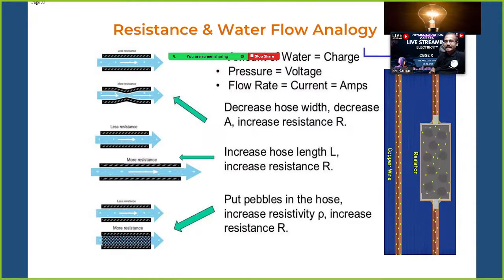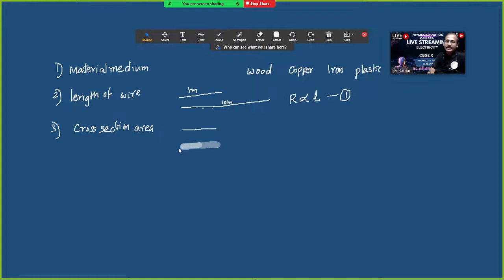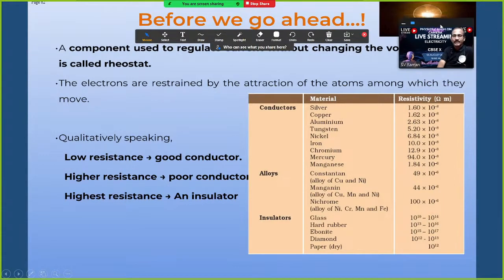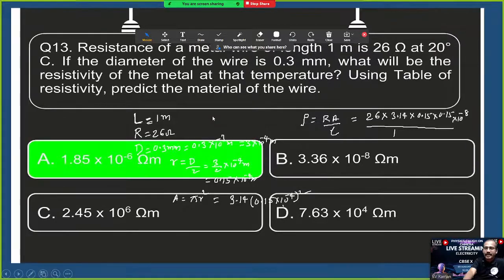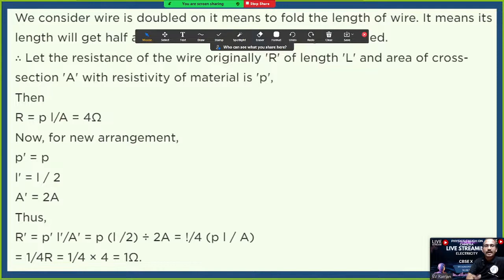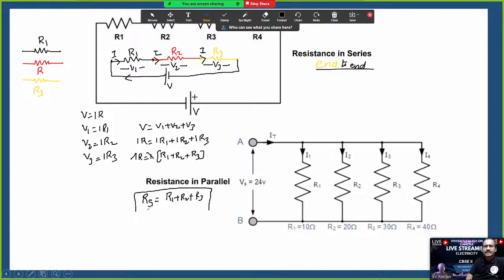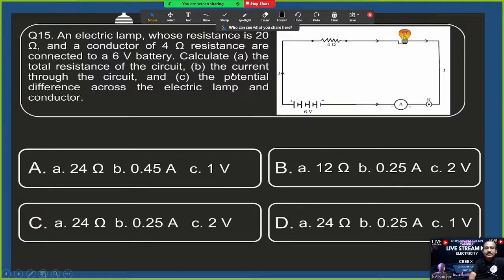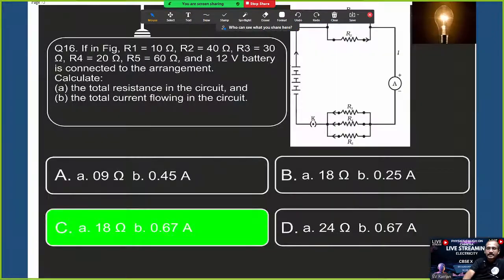ELECTRICITY || CBSE - CLASS X - PHYSICS - Live Stream